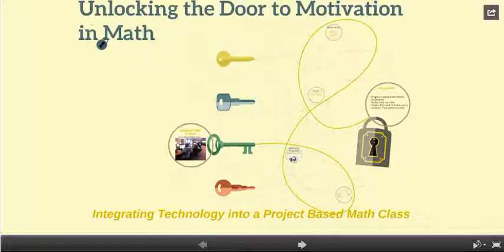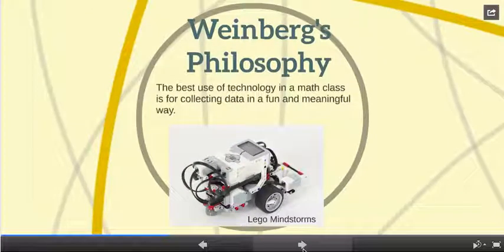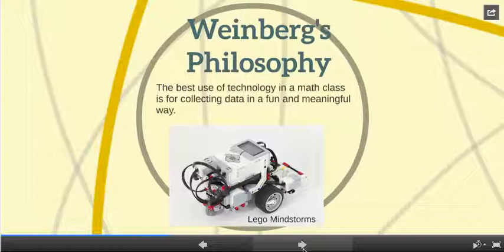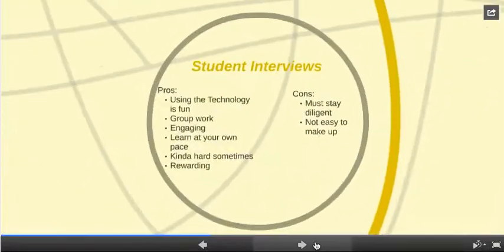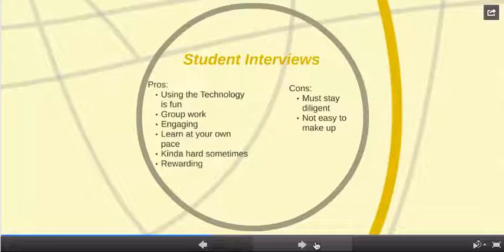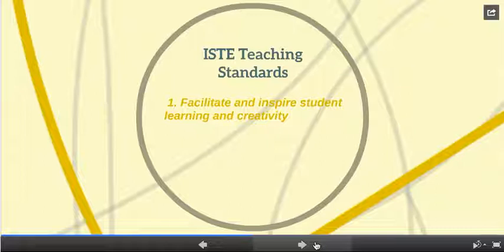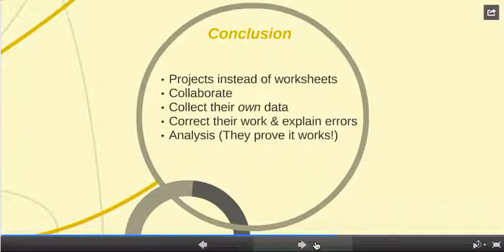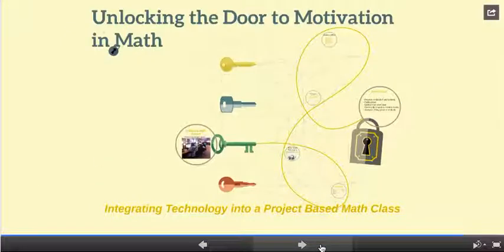Research Prezi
Final Research presentation for ED 540